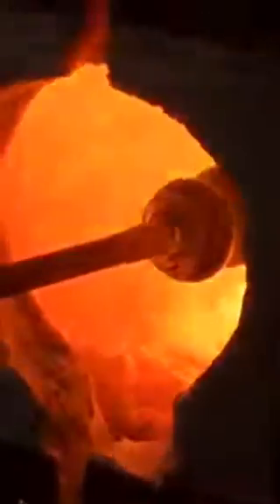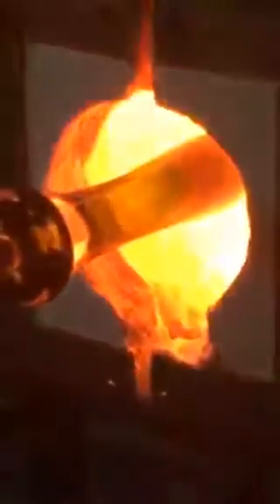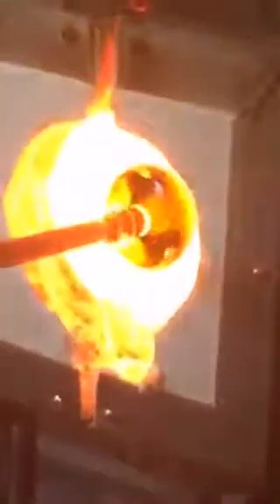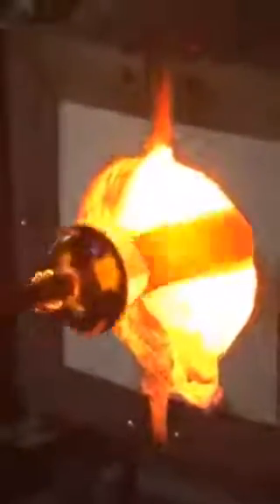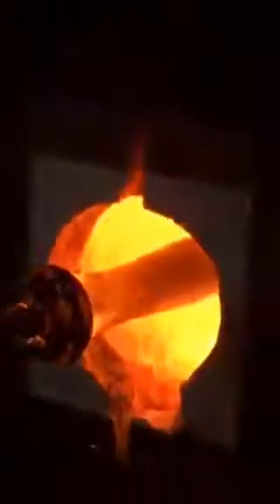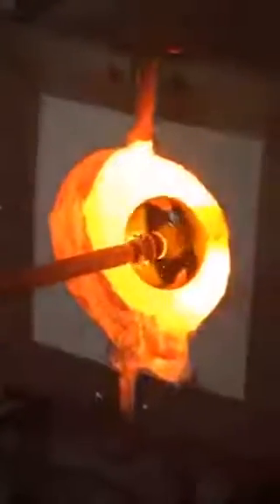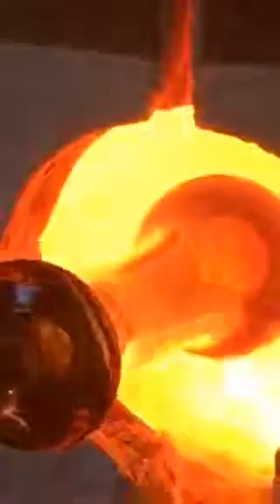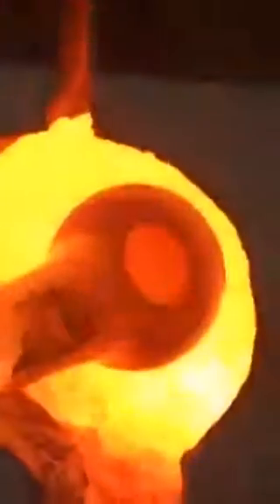Periscope: 🔥🔥Into the fiery furnace w/artist Laurie Thal!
Recorded on 04/08/2016 03:18 PM UTC by JacksonHoleRose
Jackson
Live viewers: 8